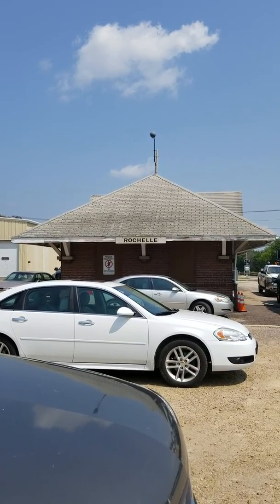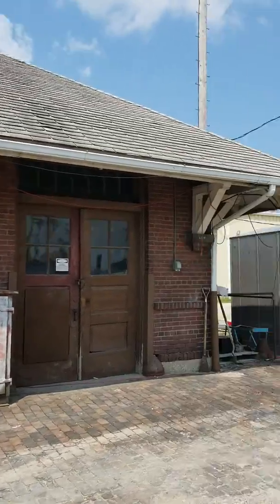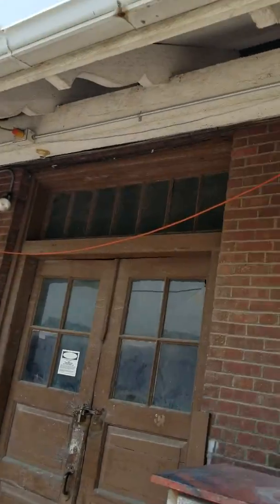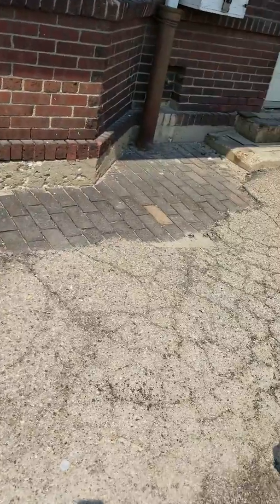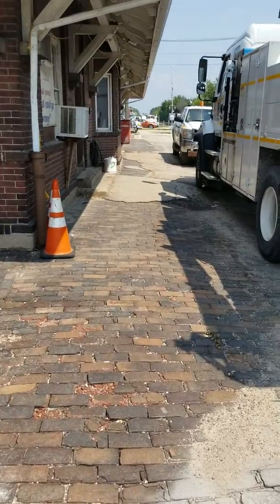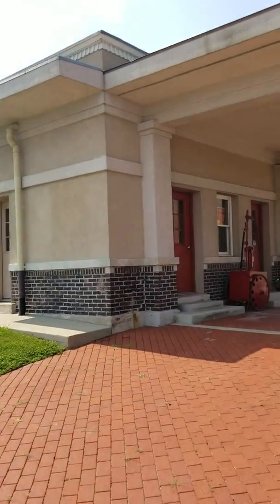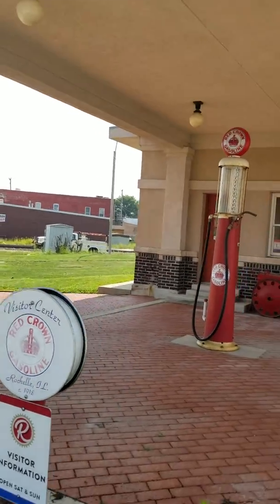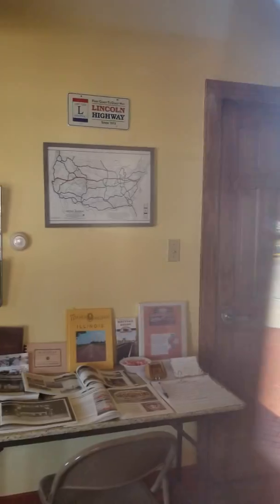Rochelle,IL former circa 1900 Train Depot & Standard Oil Fuel Station circa 1918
We got a two-fer here today folks! Continuing on my new video journey to all things historic and fascinating on the backroads and in the little towns of America!!

Today I found myself in historic Rochelle, IL. We decided on the eve of the kids going back to school to venture out on one final roadtrip of the summer.

NOTE: As with the last video I posted, keep in mind that this is unscripted and not a professional shoot. Please forgive any lack of knowledge or wrong information on my part as I usually decide to film off the cuff as I find this is my best approach for these. I do not always have ample time to study some locations before I decide to film. Any info I had wrong or that need correction or didn't know during my shoot I always post here or in the comment thread with other relevant information. This is just me taking you on a journey to explore historic places with fascinating history and old school architecture.

Rochelle Depot history: Built in 1900.

This depot was last used for intercity passenger service in 1971 with the take over by Amtrak of all cross country passenger rail operations.

The depot was closed to passengers in 1971 by the now defunct Chicago & North Western railroad and is now used for storage and rail crew operations for the Union Pacific.

The Union Pacific (UP's) route was the Chicago & North Western's (C&NW) main line--part of the famed "Overland Route" between Chicago and San Francisco--until 1995, when the C&NW was merged into the UP.

Standard Oil fueling station history: Built in 1918.

(Info copied for your study and knowledge from

"The very first gasoline filling station in Rochelle and the first filling station built along the Lincoln Highway in Illinois.

Standard Oil of Indiana acquired this property in 1918 for the grand total of $6,200. It was a perfect site for the filling station due to being on a high visibility corner at a 90 degree turn on the transcontinental Lincoln Highway. This iconic structure has been restored to its original design, including the canopy over the pumps, an original oval Standard Oil sign and the 1918 equipment. This structure also serves as a Visitor Information Center and has Lincoln Highway and filling station memorabilia on display."

If you liked this video and want me to do more then hit like or comment and let me know!